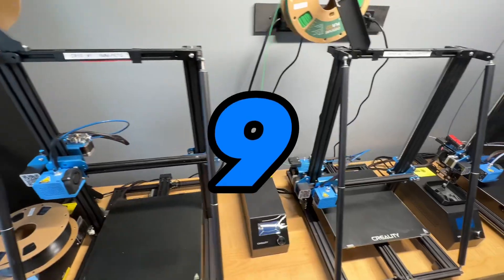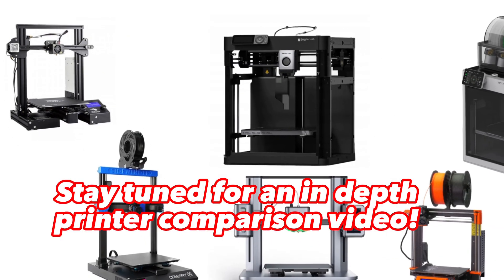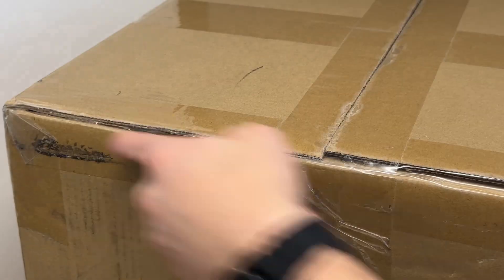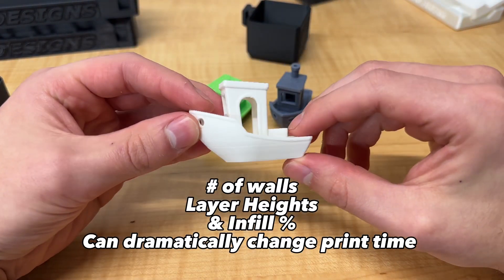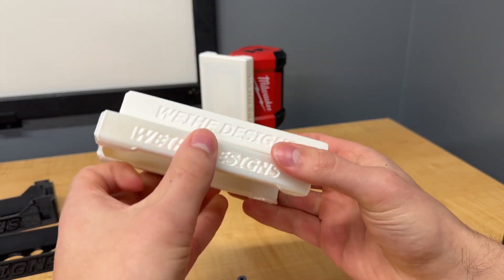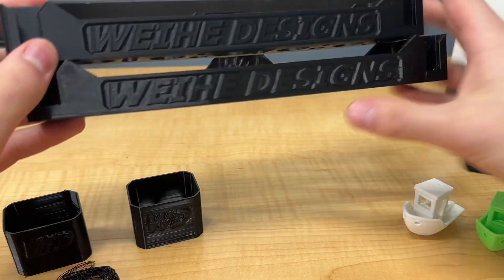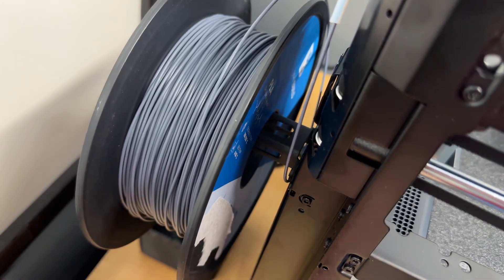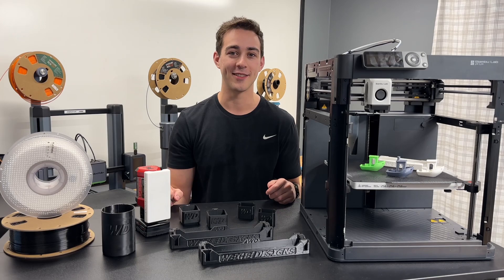IS THE Bambu Lab P1P the BEST 3D Printer UNDER $1000!? First Impressions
Bambu Lab has been taking the 3d printing community by storm. Their new printers are fast, smart and also a great deal?